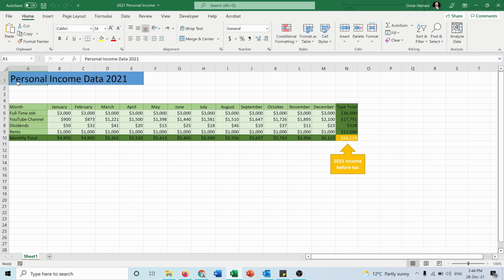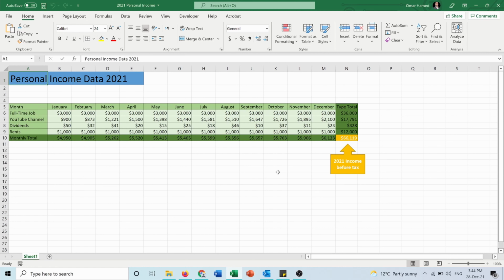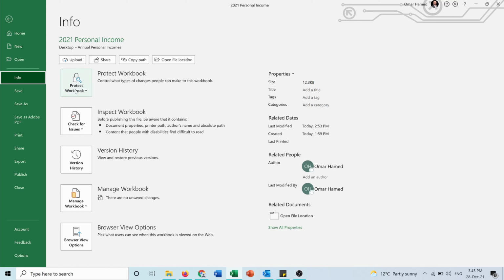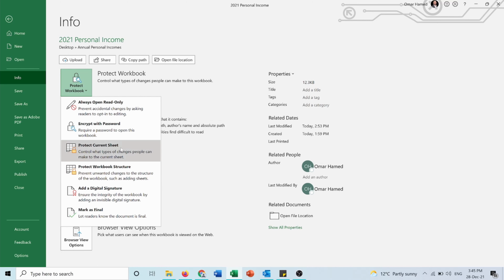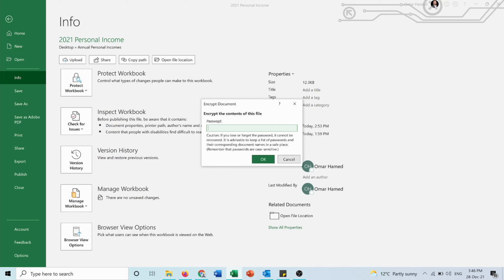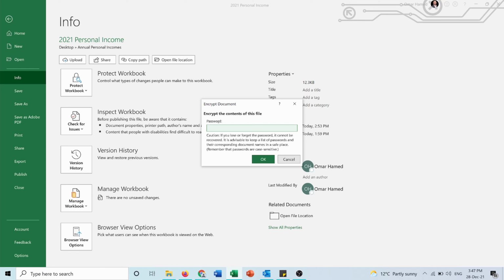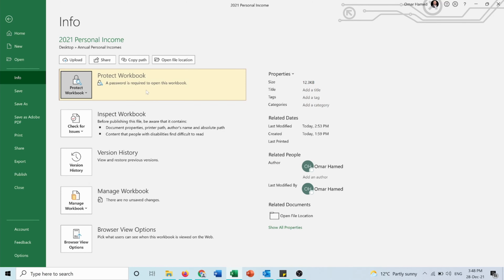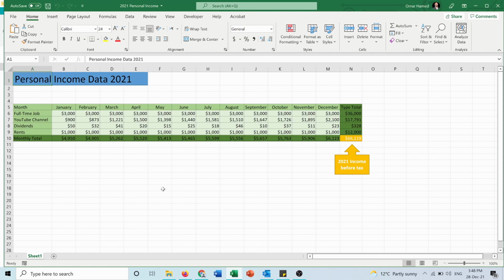How To Protect Excel File by Password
In this you can learn how to encrypt and protect your Microsoft Excel file by a password. This is an extra layer of protection for your confidential files like financial data or a sheet to store your social media and other accounts passwords.
Make sure to store the passwords and their corresponding files in a safe place to avoid losing access if you forget the password.